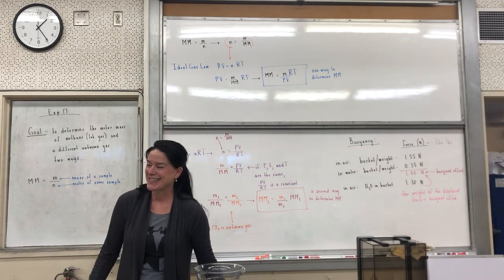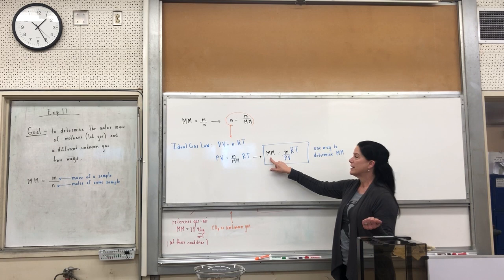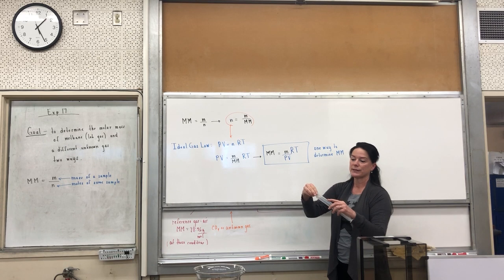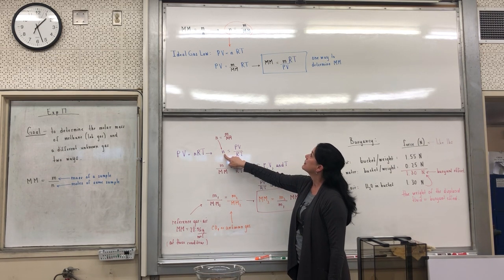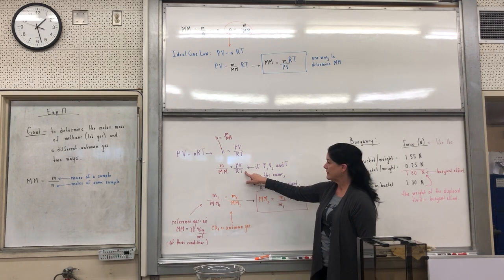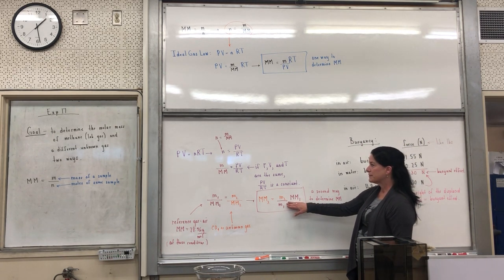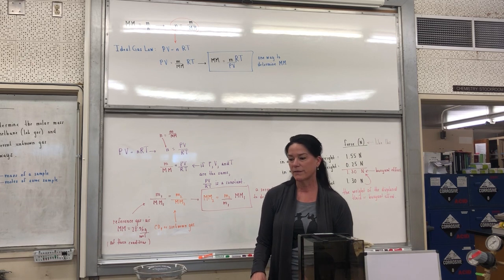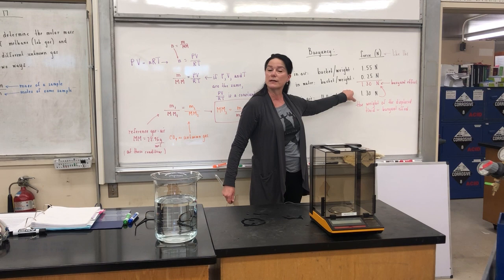3B exp 17 part 1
Here is the intro to Sierra College Chem 3B experiment 17 (part 1).